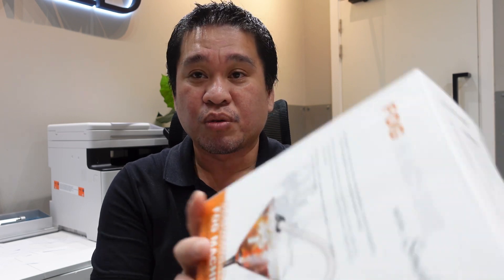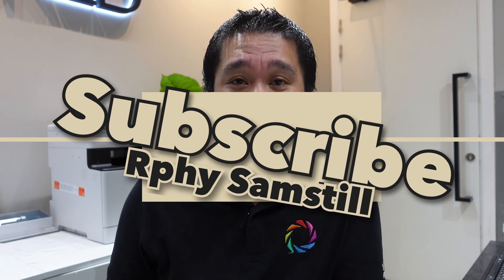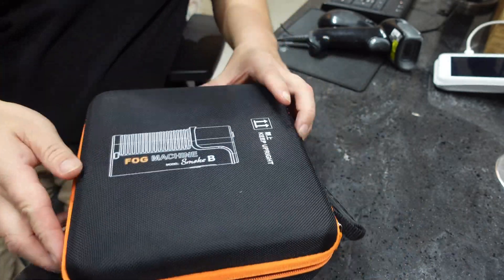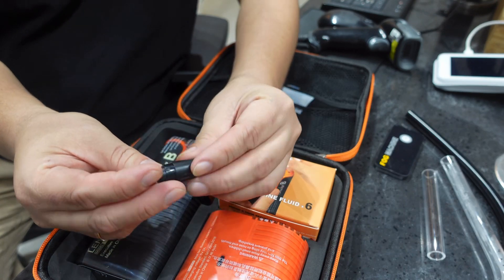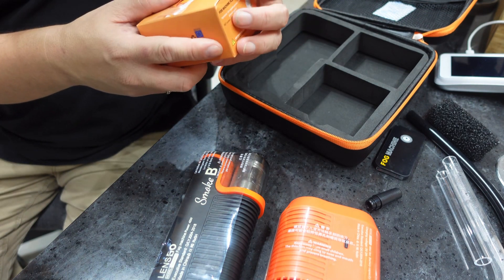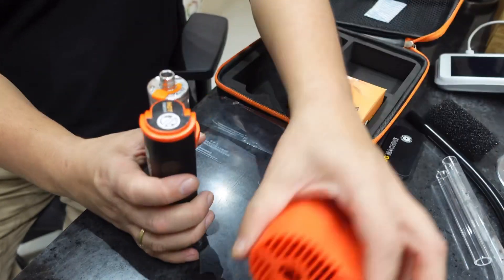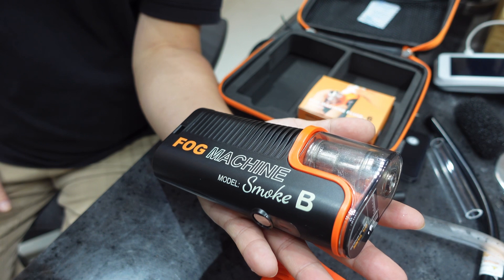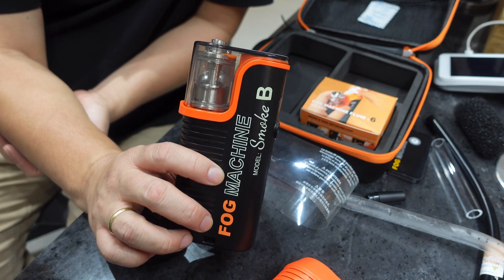LENSGO FOG MACHINE SMOKE B QUICK UNBOXING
you can also check here:

lensgo Fog machine

camera i used:

mic i used :